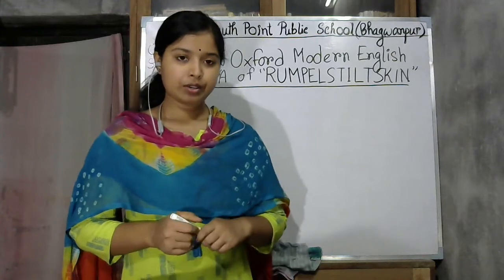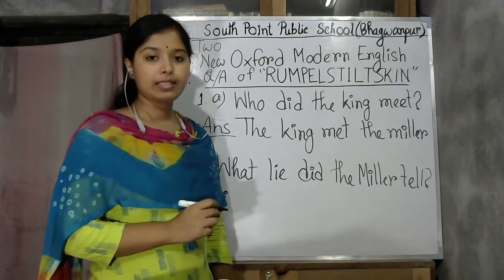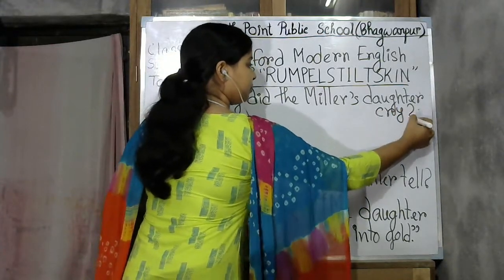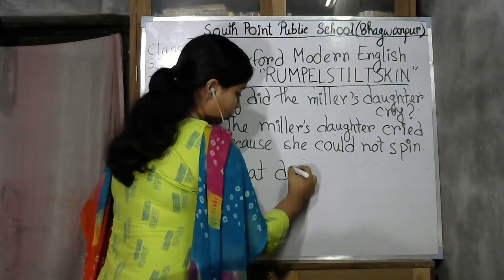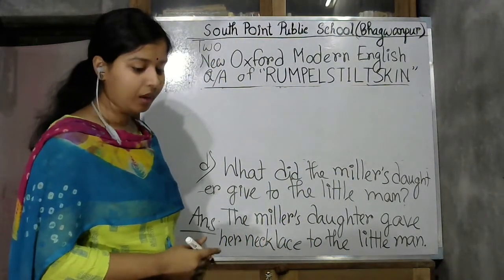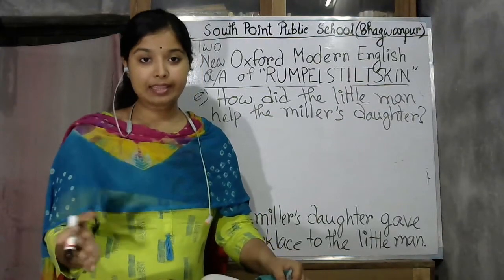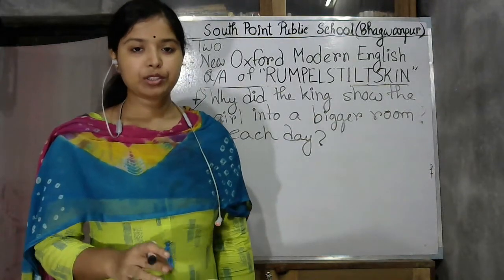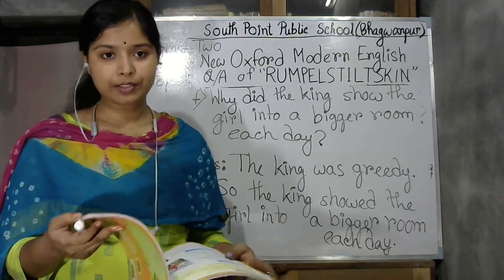QUESTIONS AND ANSWERS OF "RUMPELSTILTSKIN" || NEW OXFORD MODERN ENGLISH || SPPS || ICSE SYLLABUS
IN THIS VIDEO STUDENTS WILL LEARN THE PROPER ANSWERS FOR THE QUESTIONS FROM THE CHAPTER " RUMPELSTILTSKIN".